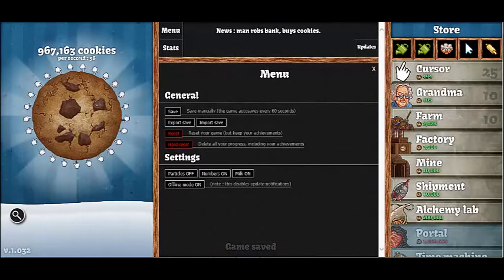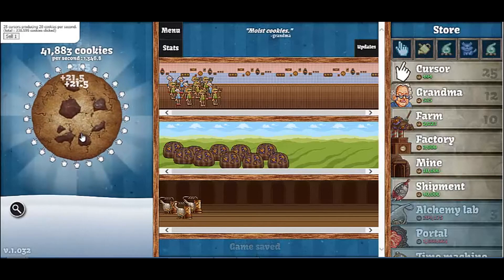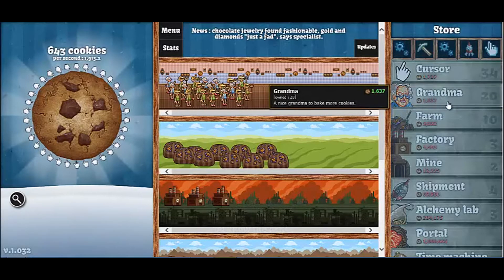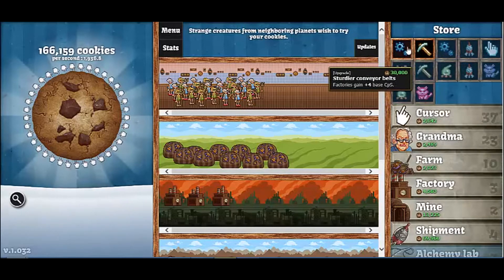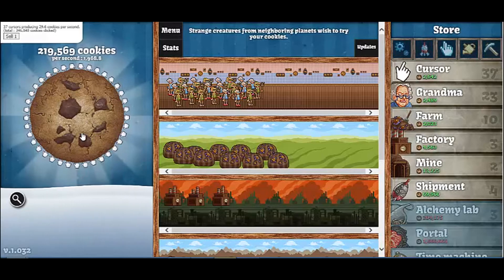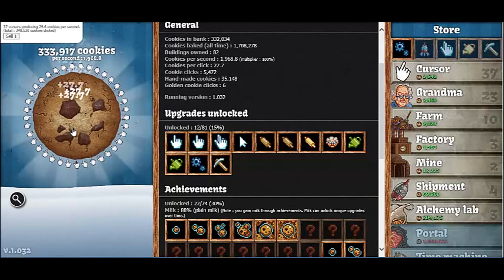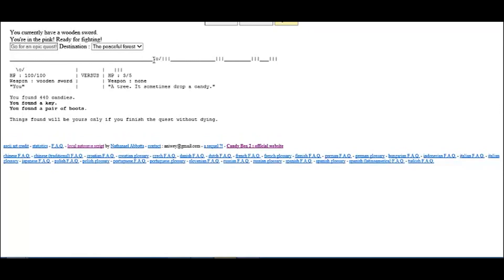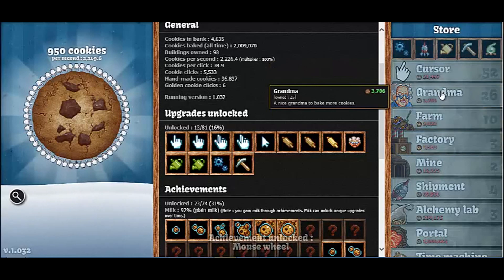Cookie Clicker Ep.3 (All Sorts Of Sweets)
sry about the music I will make it louder next time